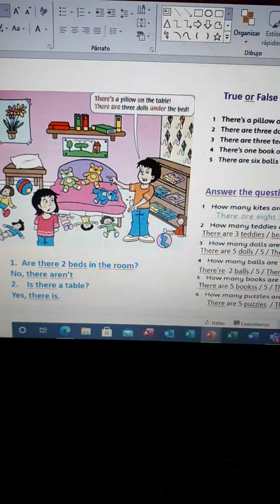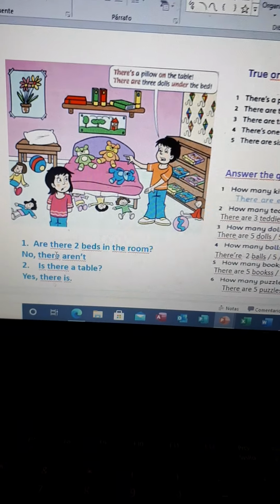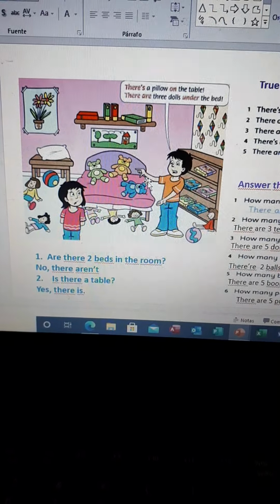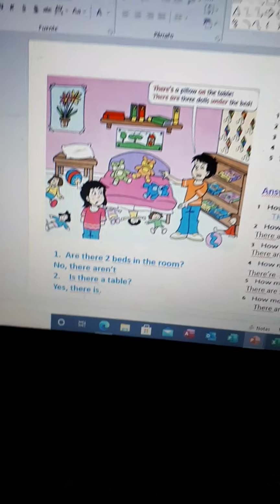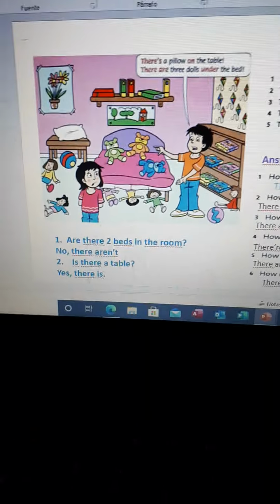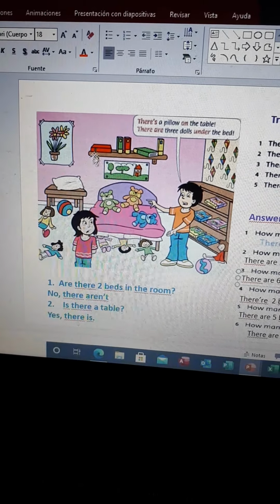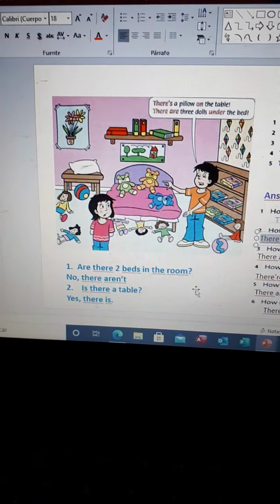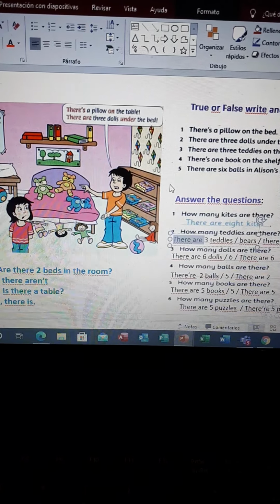There is-are activity